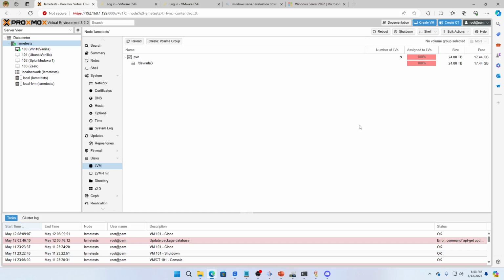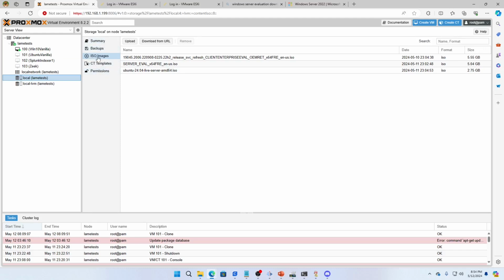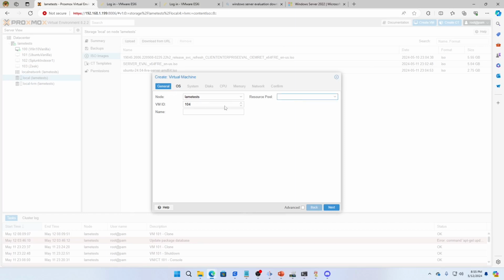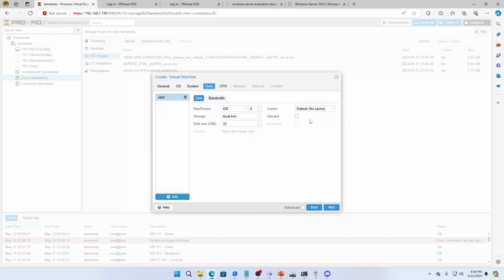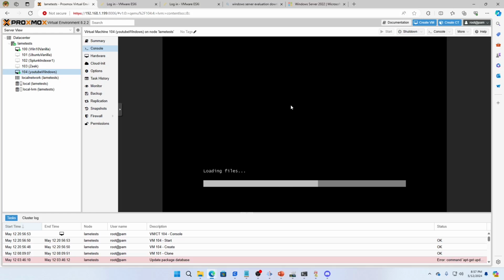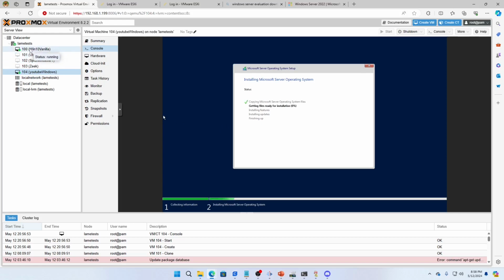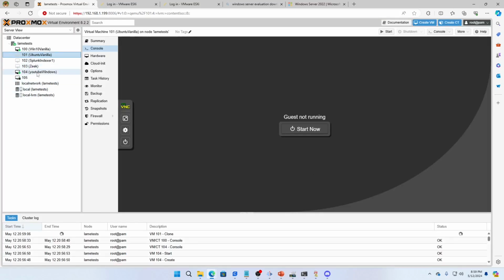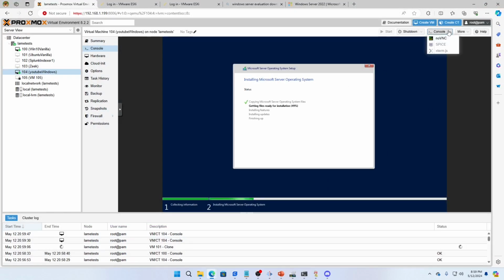ProxMox Tutorial on How to Create VMs and Clone VMs